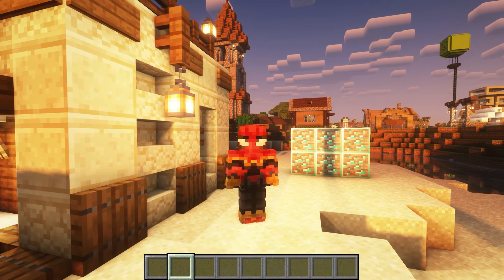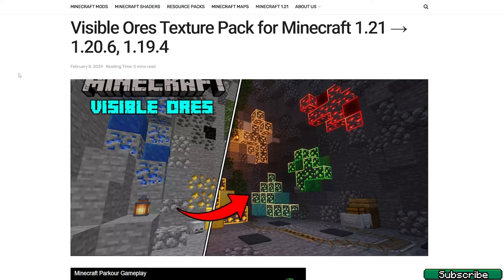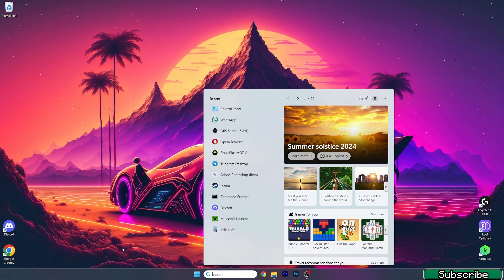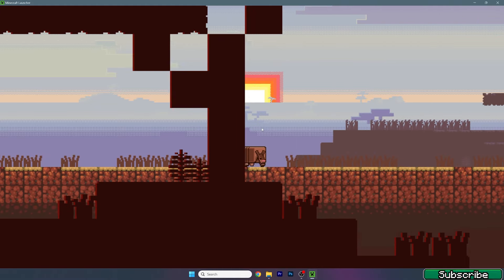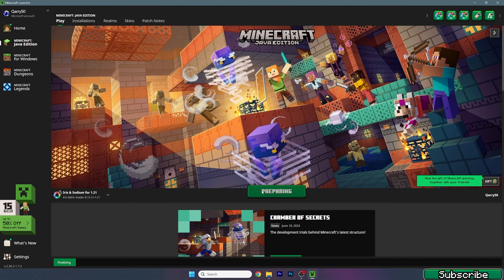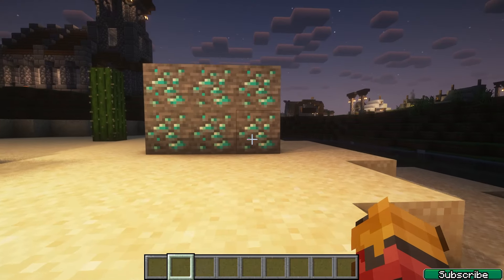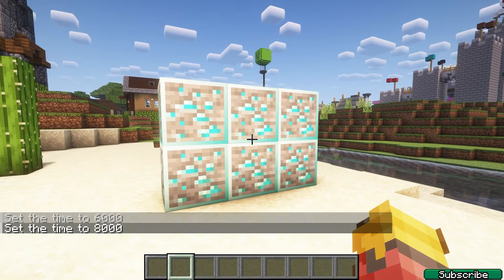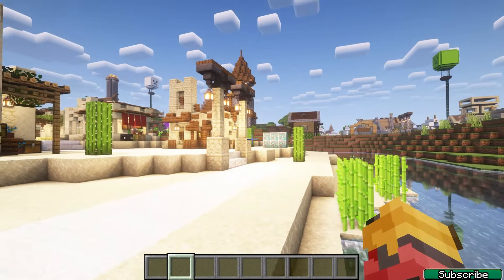Visible Ores Texture Pack 1.21.4 - Download & Install Visible Ores for Minecraft 1.21.4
In this video, I show you how to download and install the Visible Ores Texture Pack for Minecraft 1.21.4. This texture pack makes ores stand out, making mining easier and more efficient. Follow this step-by-step guide to enhance your Minecraft experience with clearer, more visible ores.

Whether you're new to texture packs or a seasoned player looking to improve your mining efficiency, this tutorial will help you get started.

🔴 DOWNLOADS 🔴